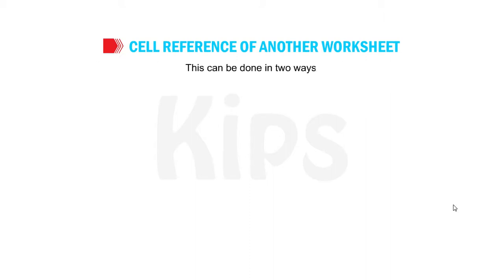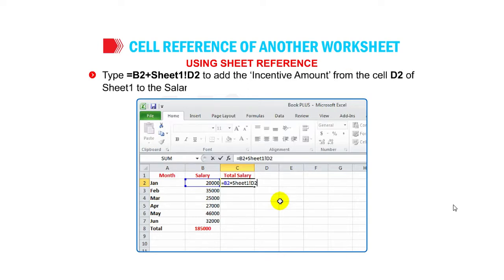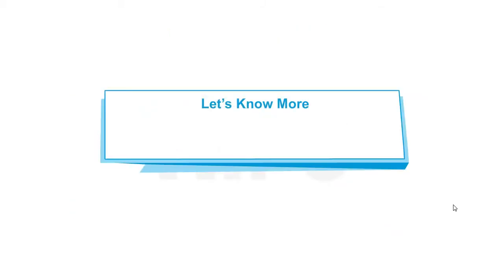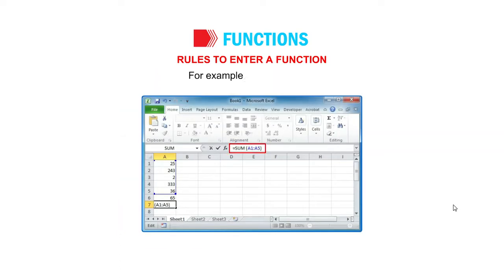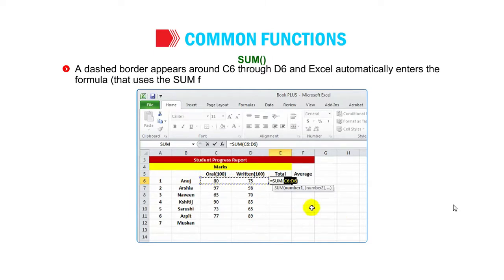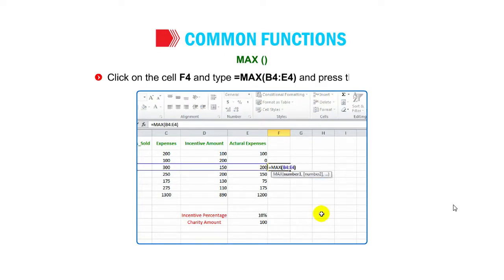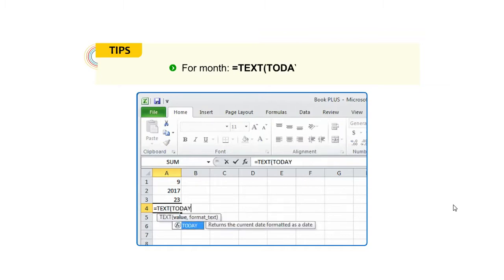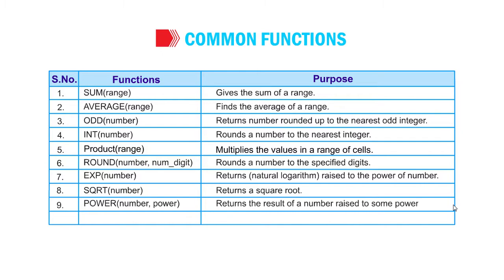ICT | Computer | Class 7 | Excel - Formula Errors and Common Functions | By Techno Com